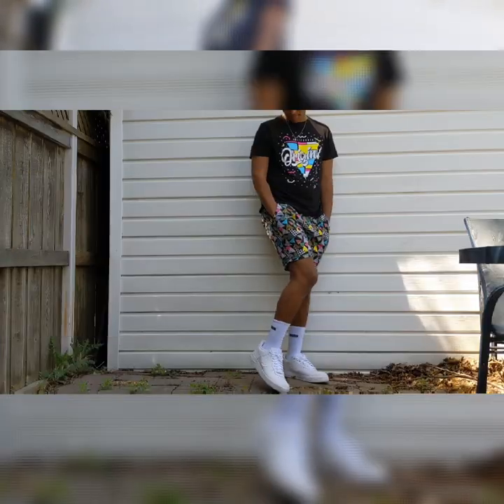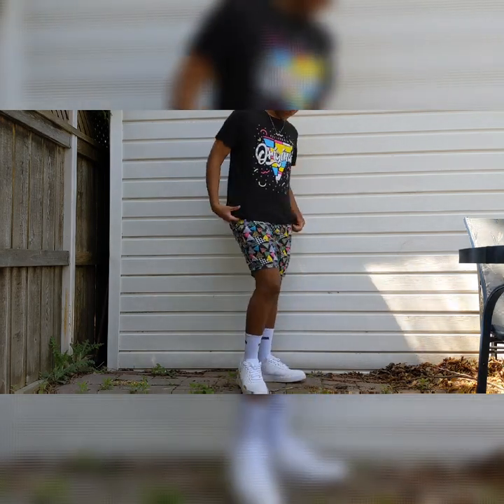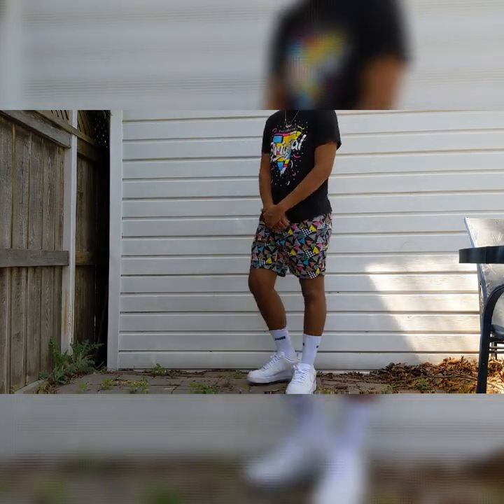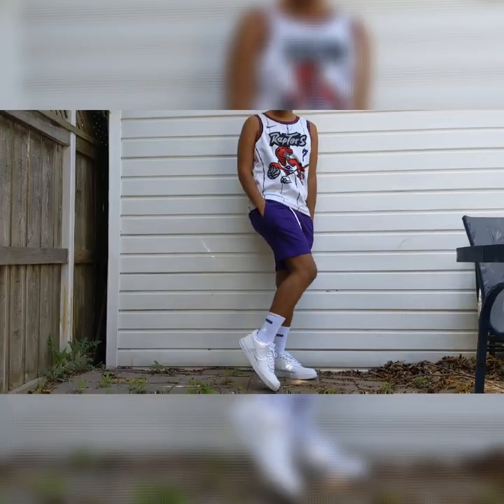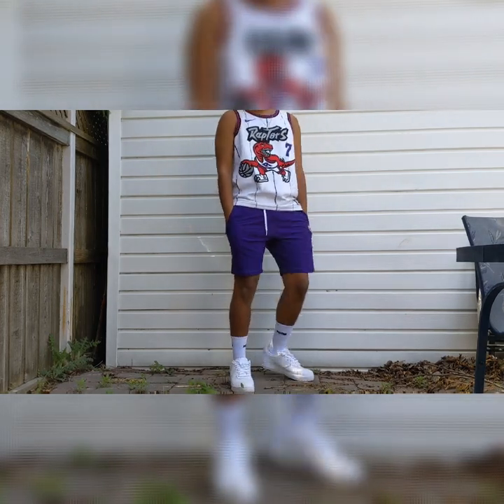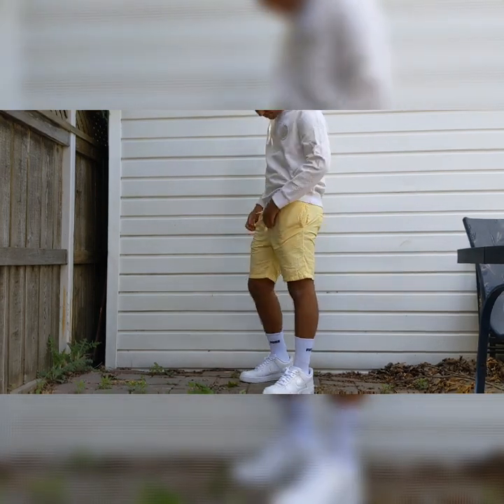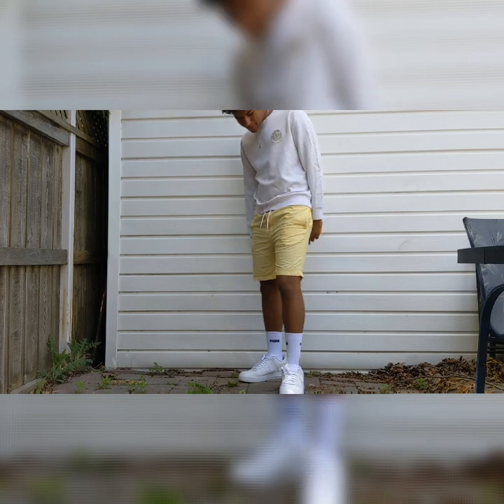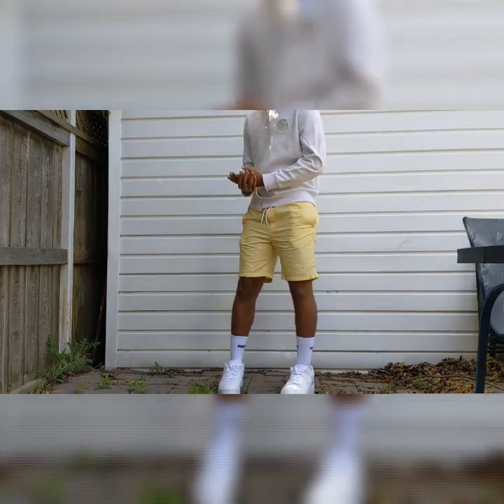Air force 1 summer outfits (Shorts) (All white)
With everything going on in the world let me upload some content